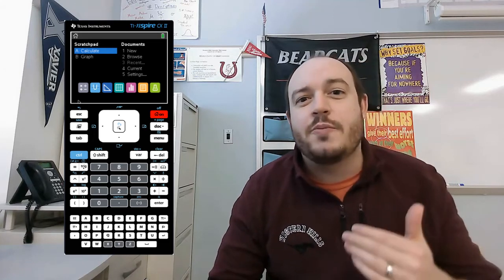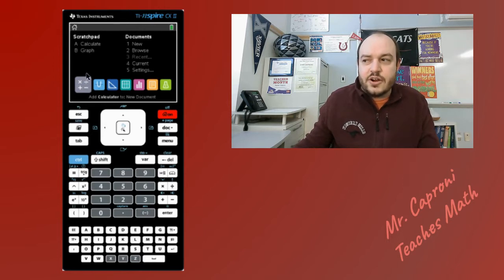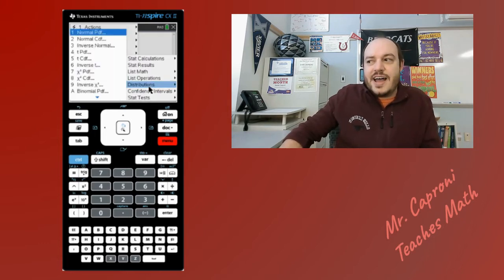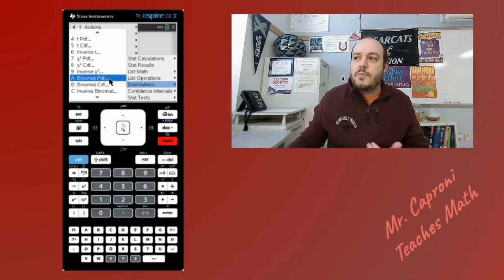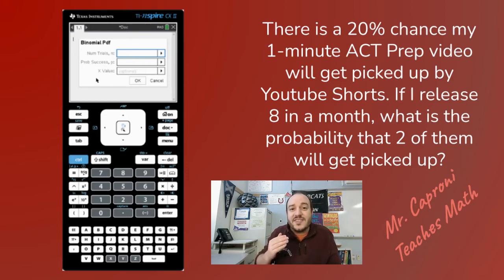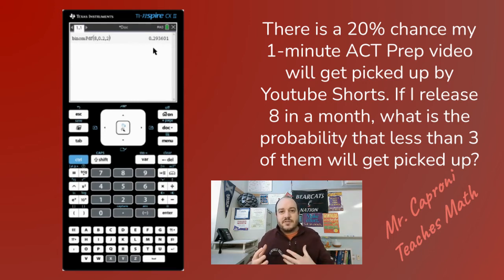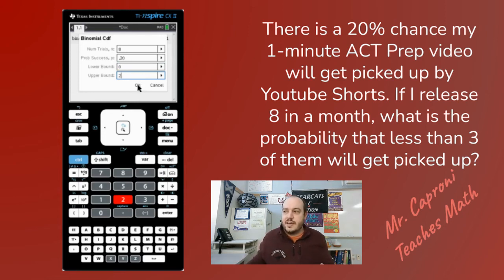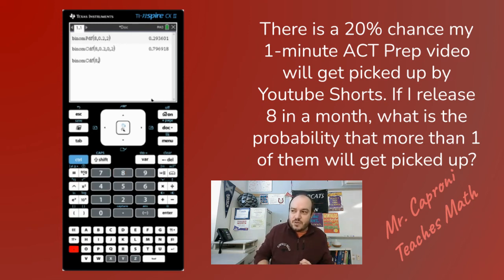Binomial Distribution on TI Nspire | Probability Distributions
This video will walk you through the use of Binomial Distributions on the TI nspire. We will find the probability for both the pdf and cdf versions of the binomial distribution functions. The primary purpose of this video is to show the use of the TI-nspire, but if you have any other binomial distribution questions, you can check out my video on binomial distributions

Need a calc?
TI-nspire CX
TI-nspire CX w/computer software

As always, I hope you got something useful from this video. Thanks for joining me, and have a fantastic day!